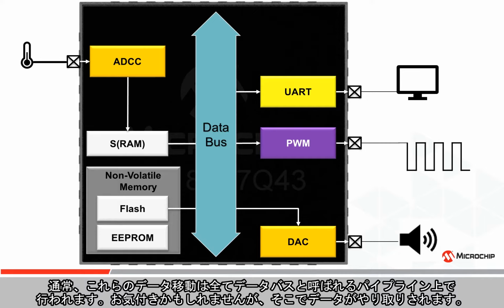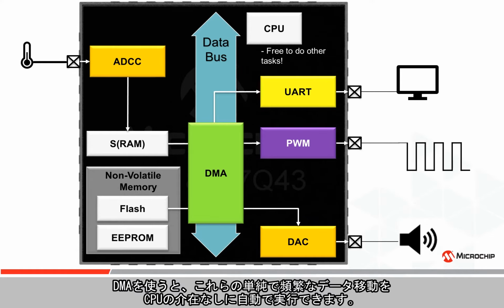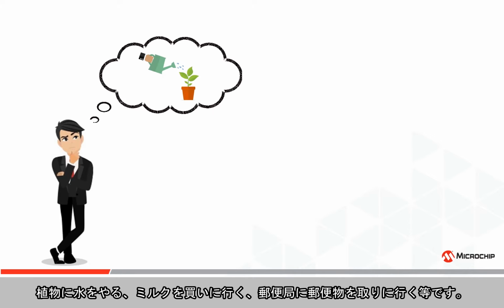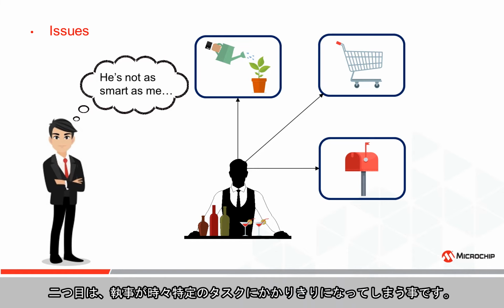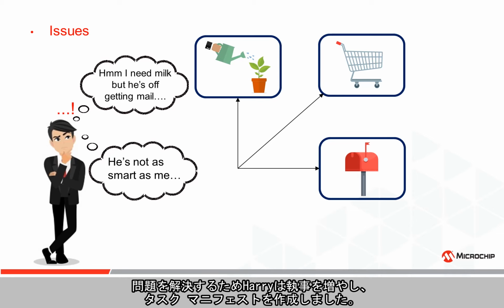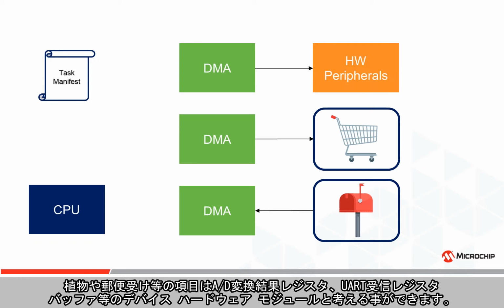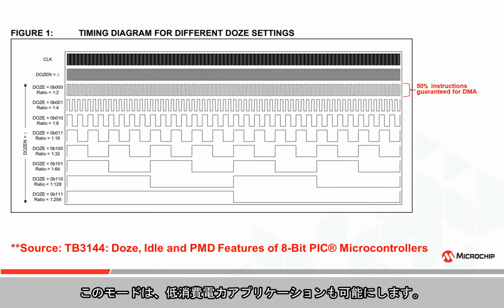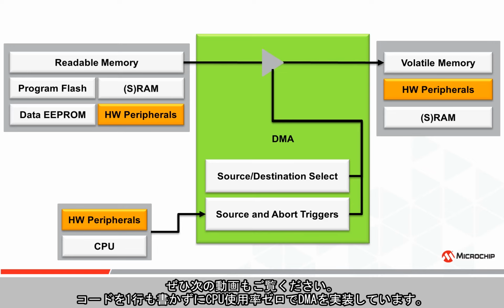DMAコントローラの概要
DMAコントローラの仕組みについて簡単に説明します。